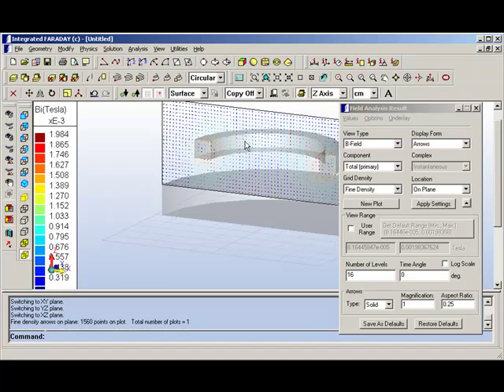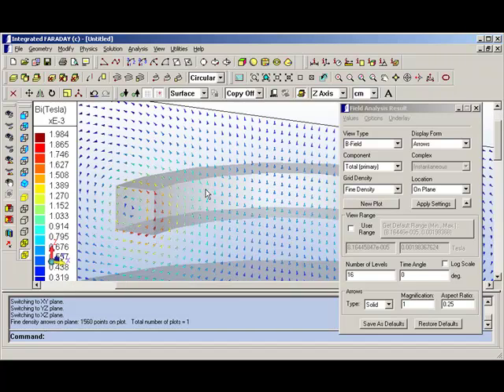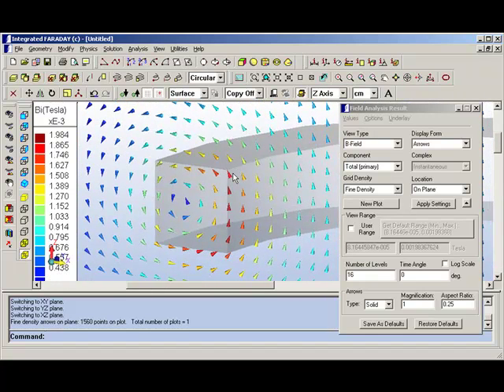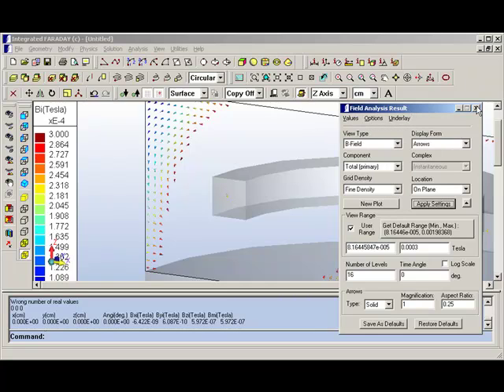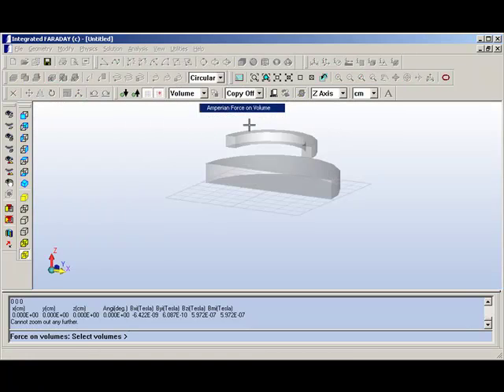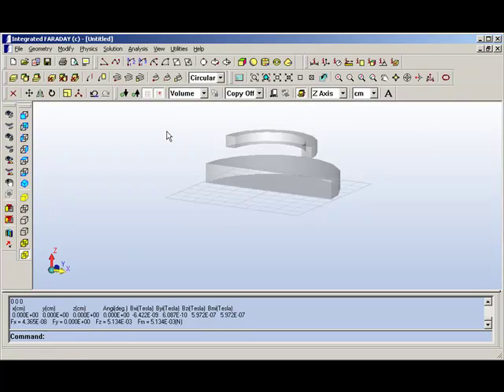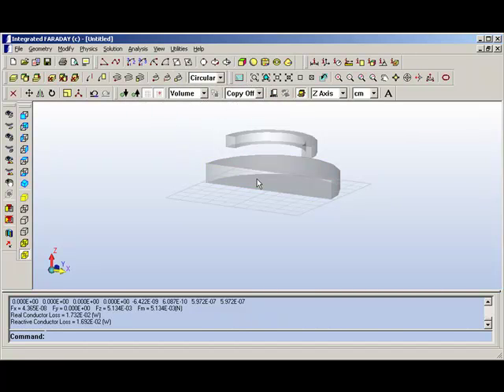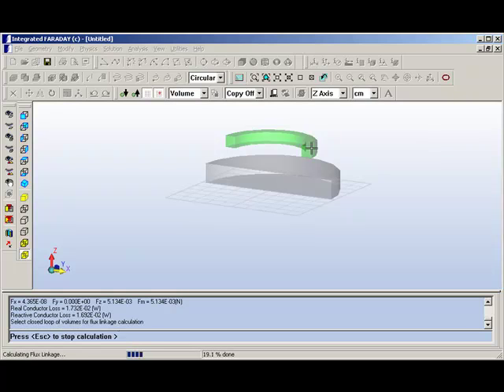Coil with Conductive Plate part 3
Coil with Conductive Plate underneath and there will be force between them generated by the Eddy currents in the plate.
Demo is done on Faraday is 3D Magnetic, Time-harmonic, Eddy Current simulation Software.